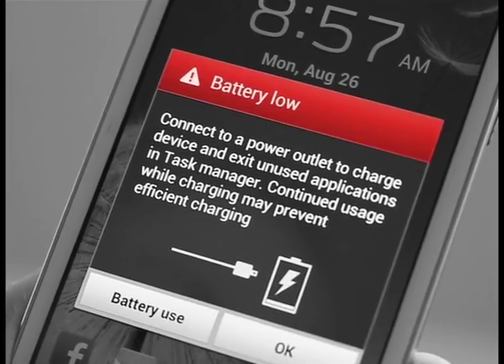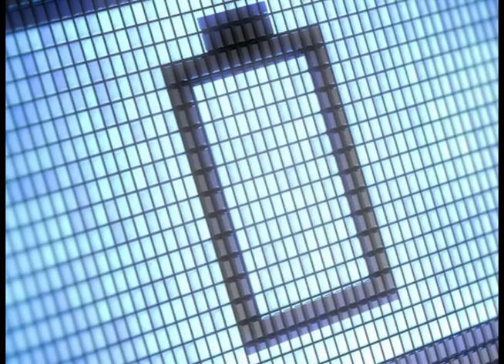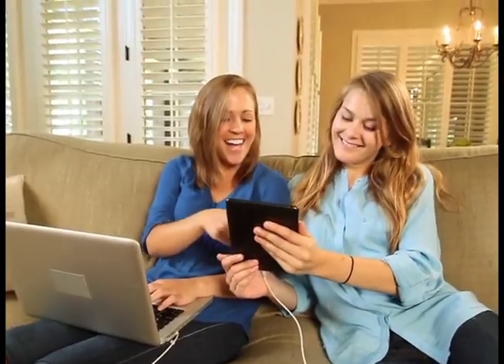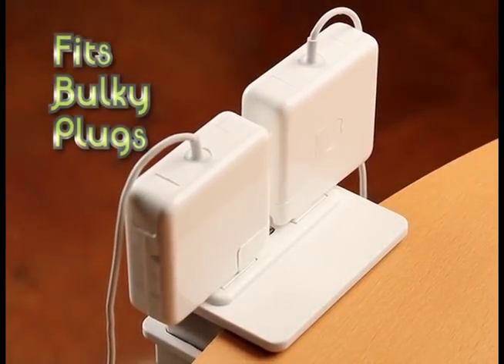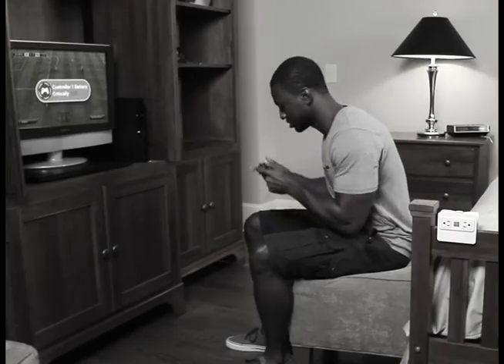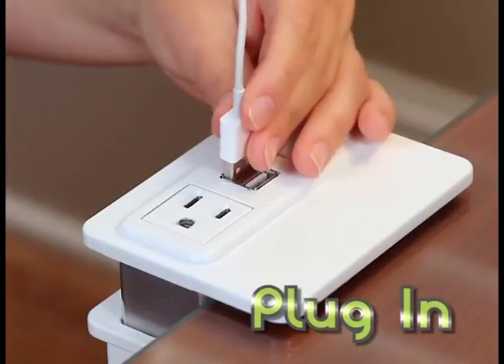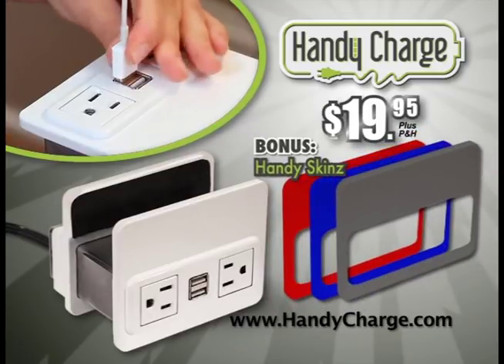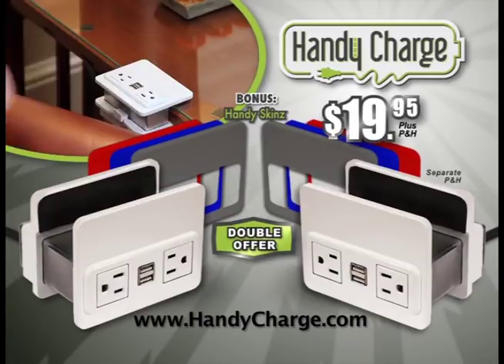Handy Charge TV Commercial As Seen On TV Clip On Power And USB Outlet |As Seen On TV Blog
When you have to plug in and charge up ... you're either st